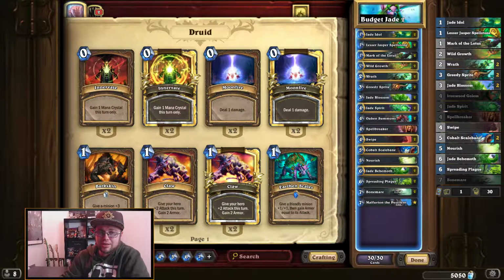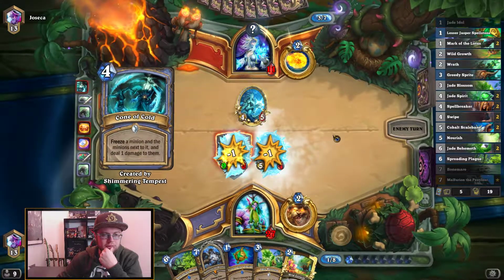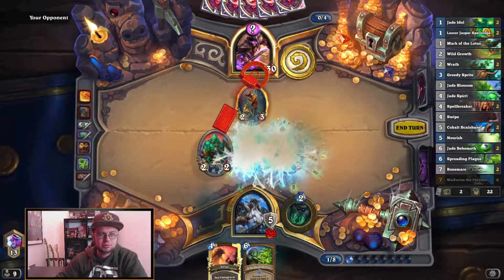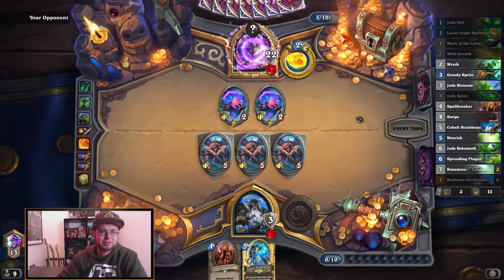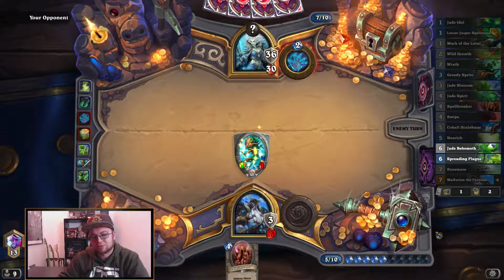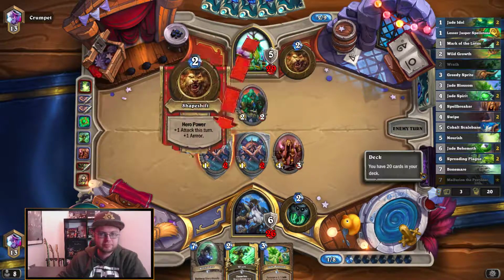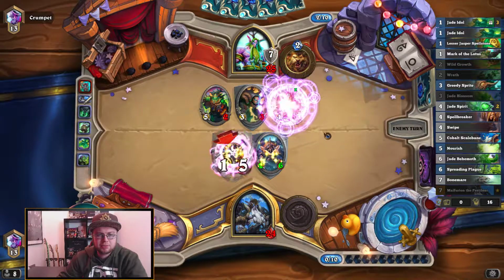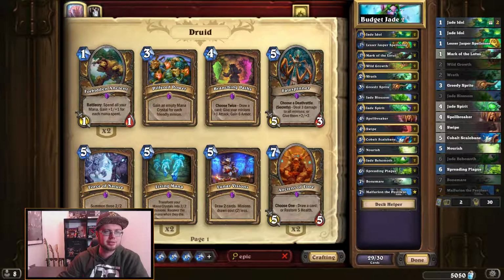NibletK's Budget Jade Druid v2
Jade and Malf DK